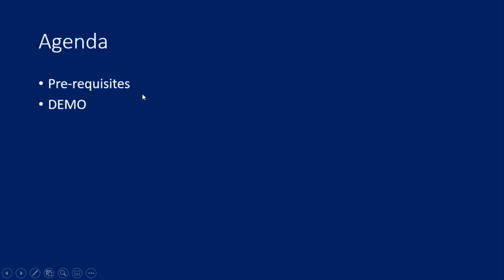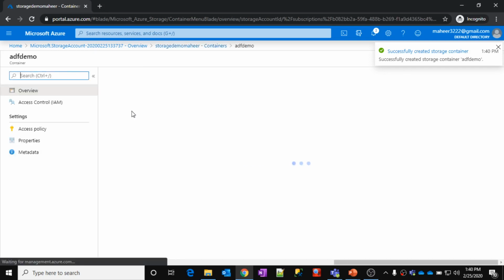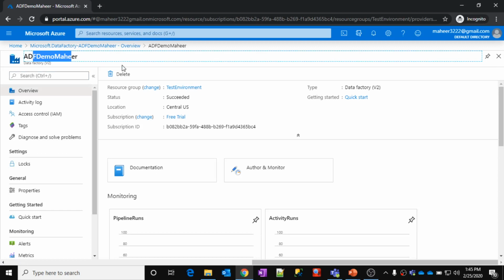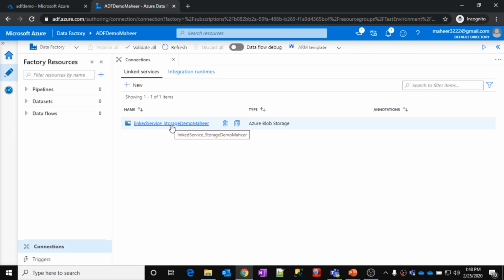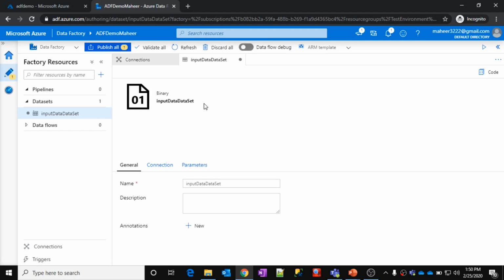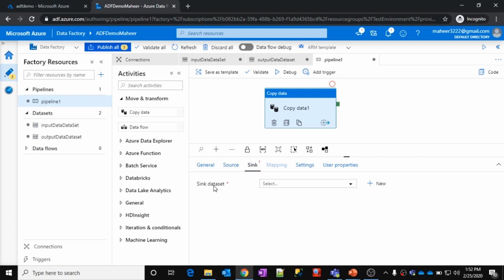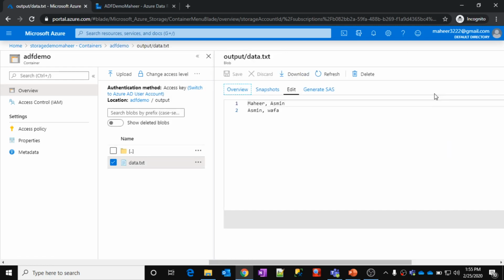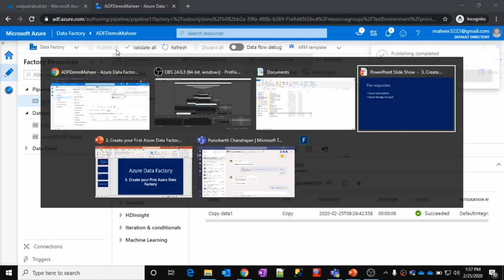3. Create your First Azure Data Factory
In this video, i discussed about how to create your first Azure Data Factory with detailed DEMO.